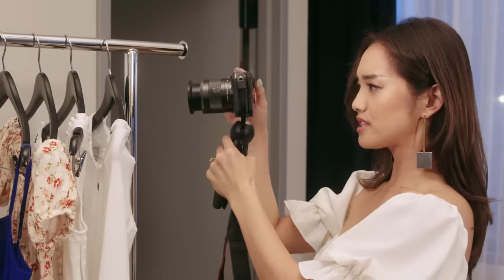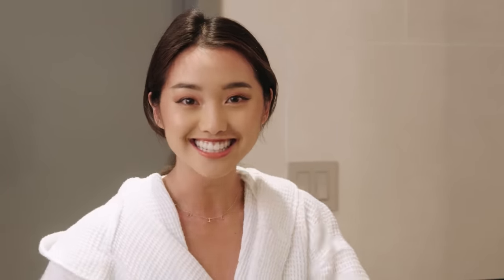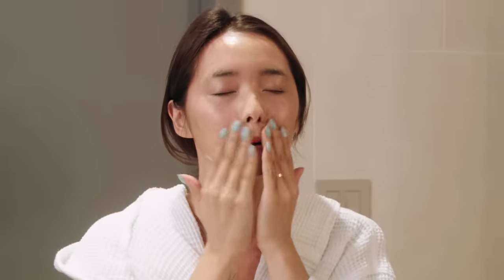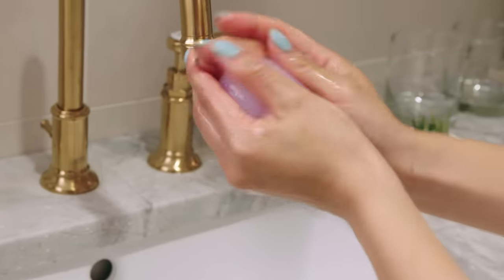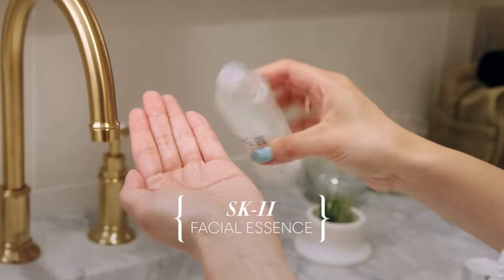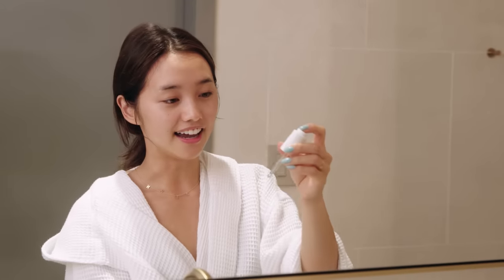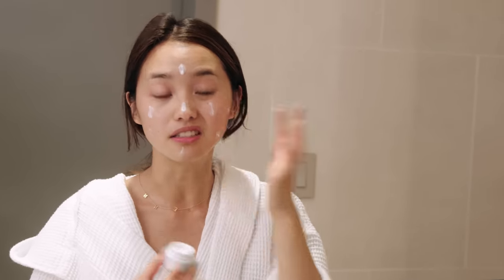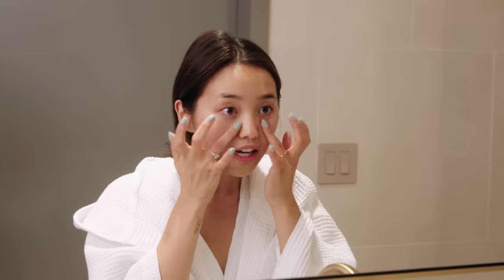Jenn Im's Nighttime Skincare Routine | Go To Bed With Me | Harper’s BAZAAR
Jenn Im is a vlogger, Instagram sensation, and fashion designer—but she's also a bonafide skincare pro. In this episode of GoToBedWithMe, Im walks us through her "Korean-inspired" nighttime skin routine.